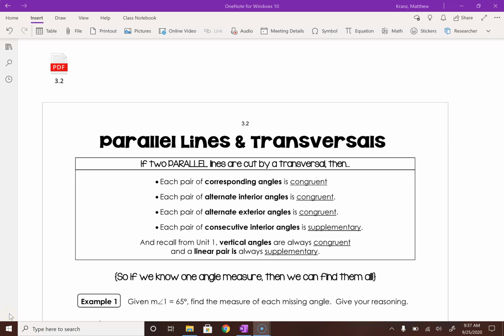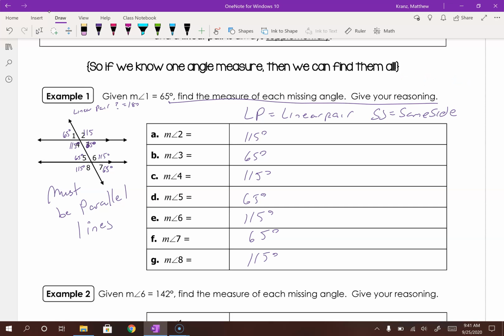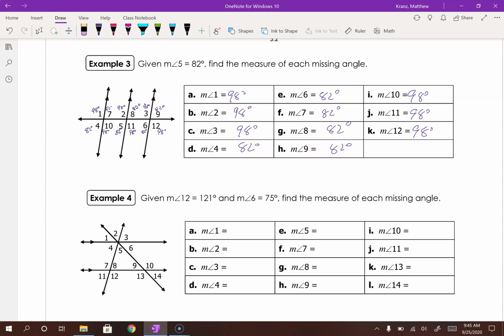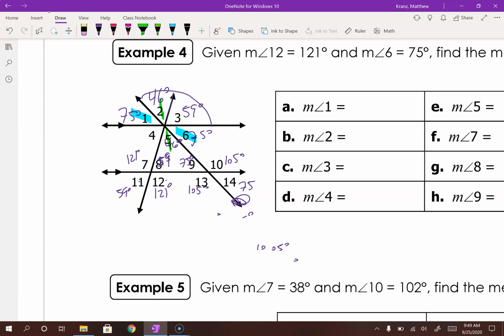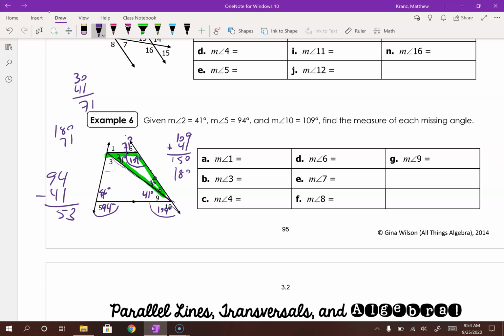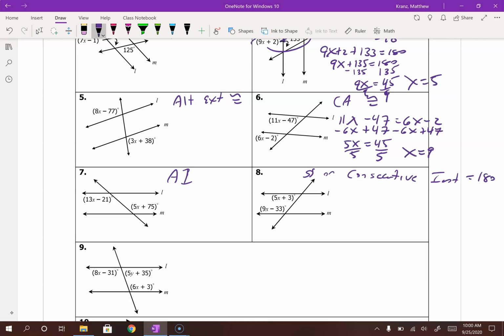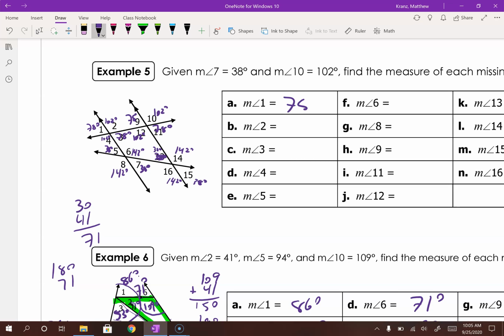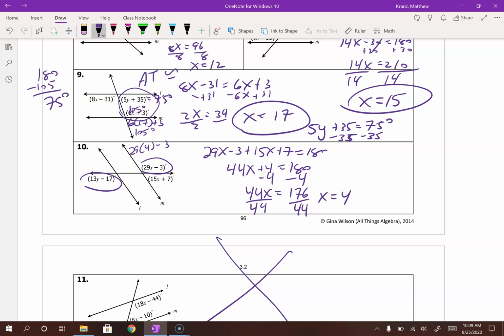Geometry Lesson 3.2(Full)